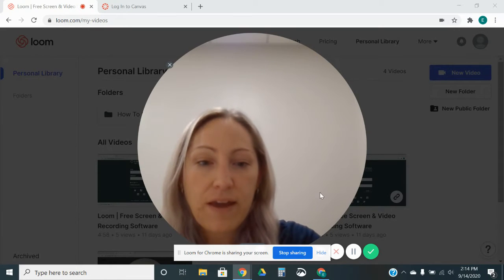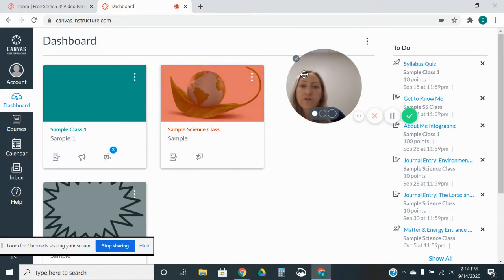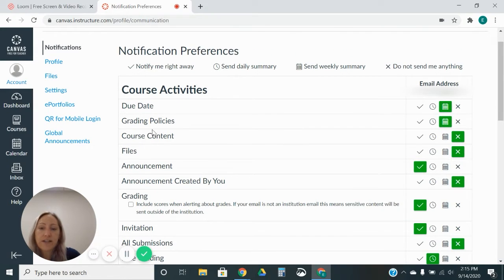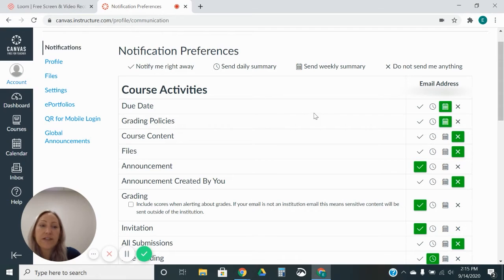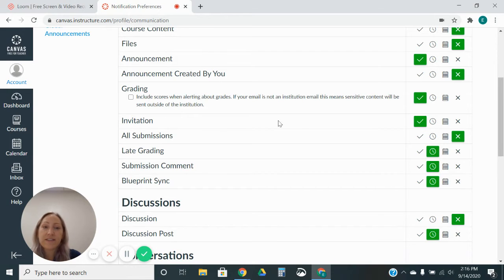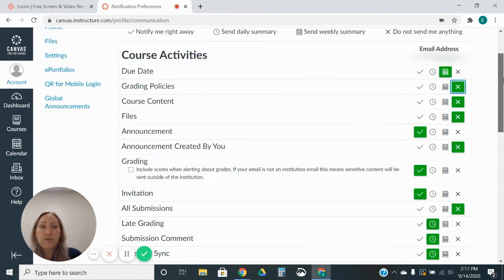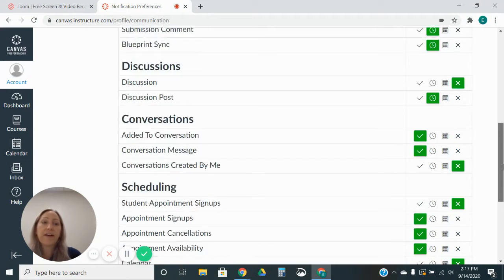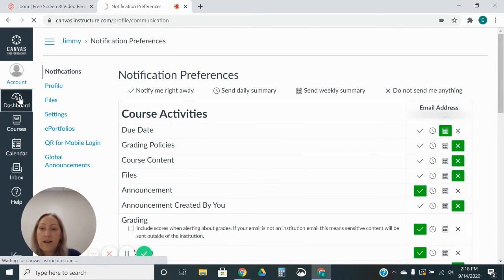Canvas 101: Notifications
Erica from the Wando Mount Pleasant branch teaches you how to help your student set their notifications in Canvas.